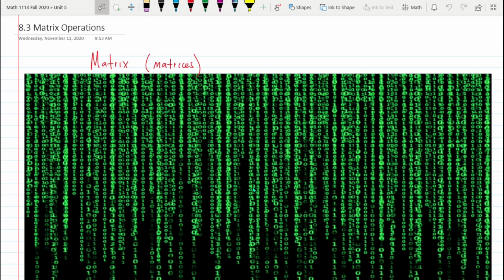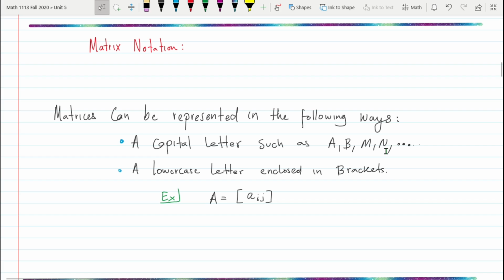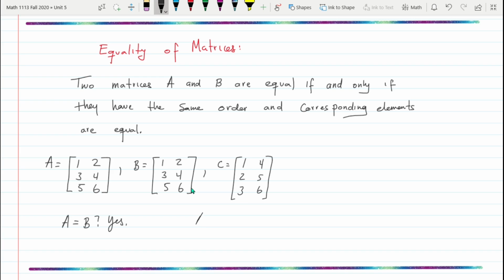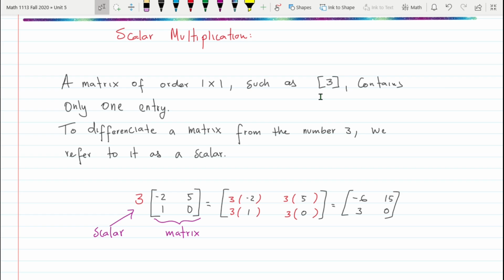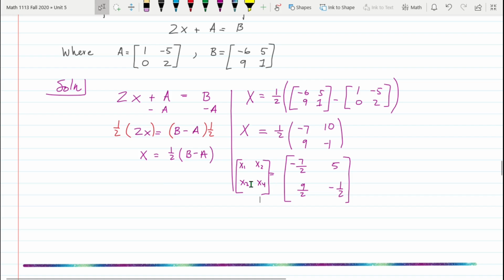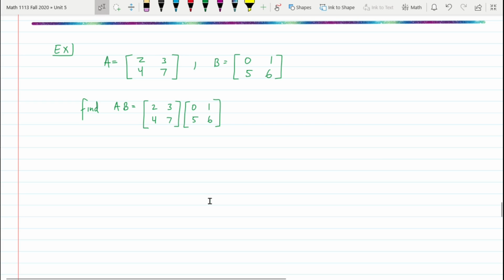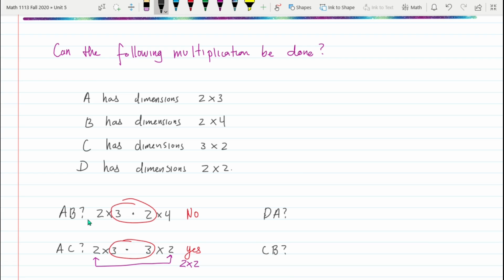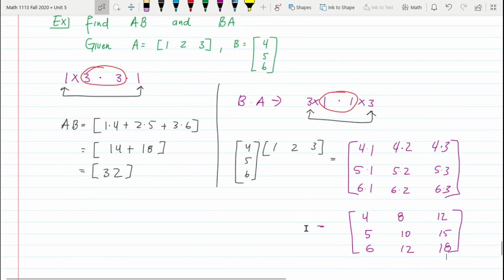Matrix Operations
Introduction
Forms of representing a matrix
What is a Matrix?
Matrix Order (Dimensions)
Elements in a matrix
Example
Matrix Addition and Subtraction
Scalar Multiplication
Matrix Multiplication
Expected Size of a Matrix after multiplication.